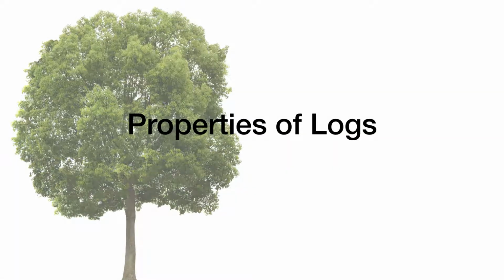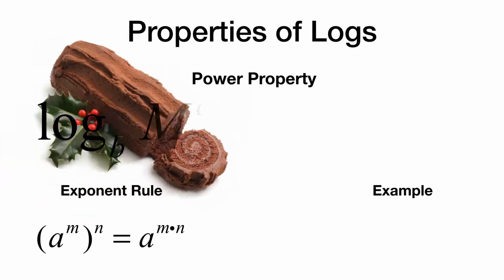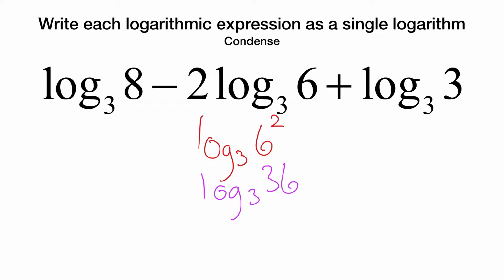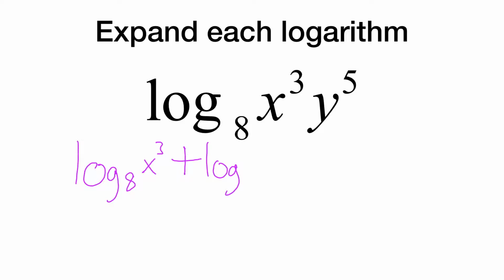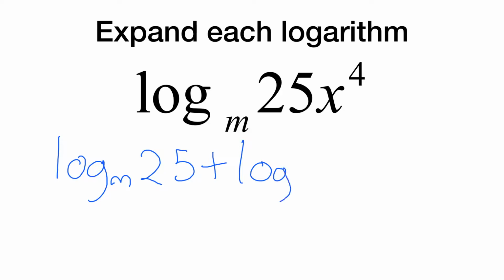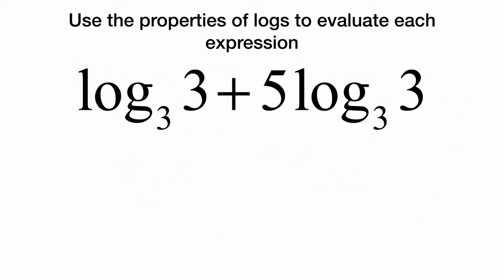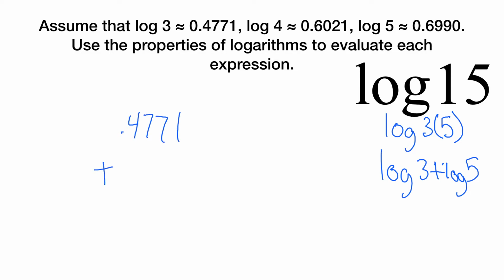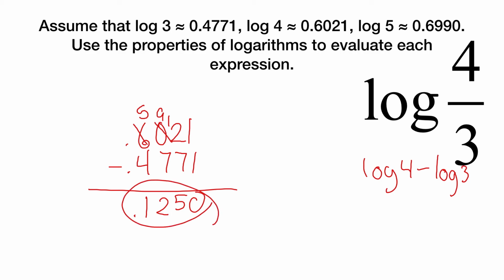Properties of Logs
Today we learn all about properties of logs, like how according to a cartoon I watched as a child, one whole log made from a redwood becomes a single elevator button! We also learn about the math log properties as well.